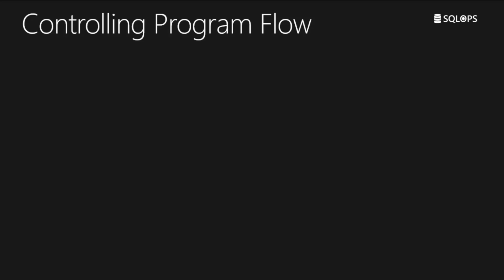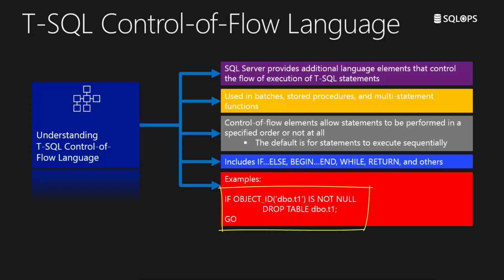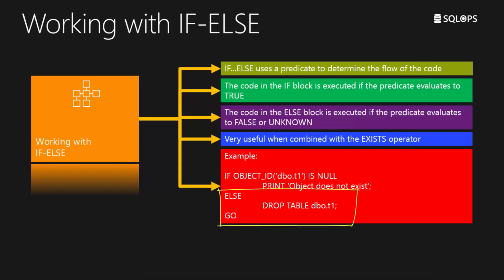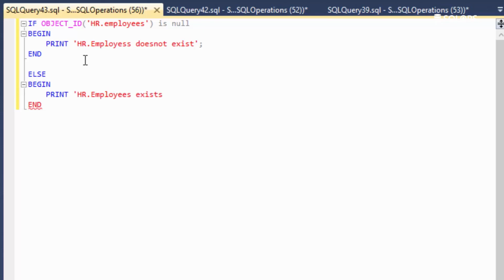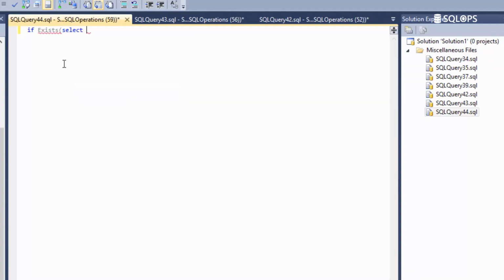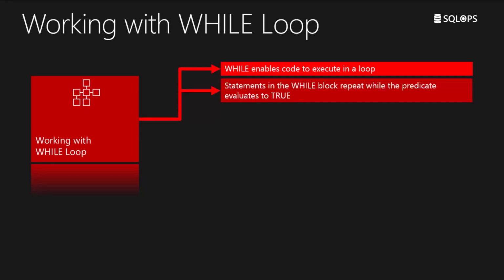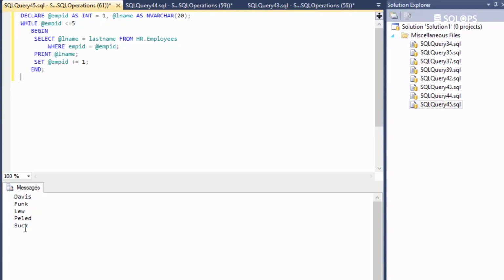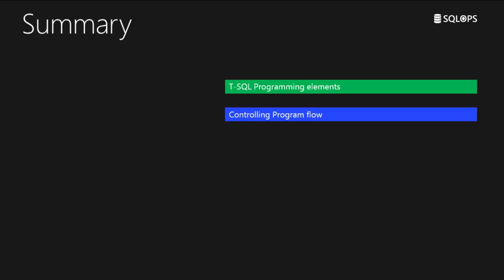Control Flow in SQL Server || Controlling Program Flow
Explore the fundamentals of controlling program flow in SQL Server with our comprehensive tutorial on control flow. From conditional statements to looping structures, learn how to control the execution flow of your SQL queries and procedures effectively. Whether you're a beginner or an experienced developer, this video will equip you with the knowledge and skills to master control flow in SQL Server.